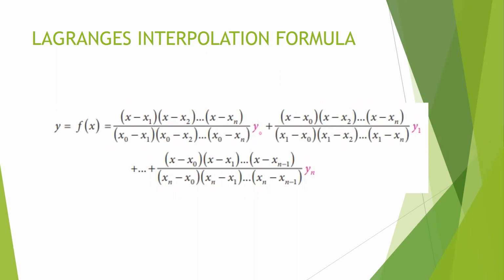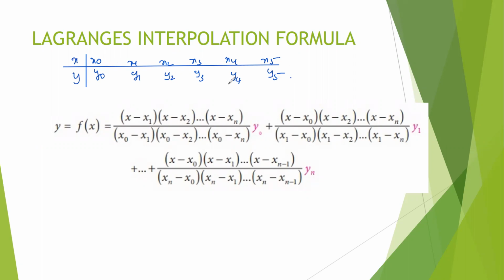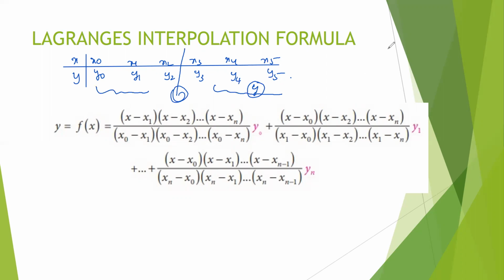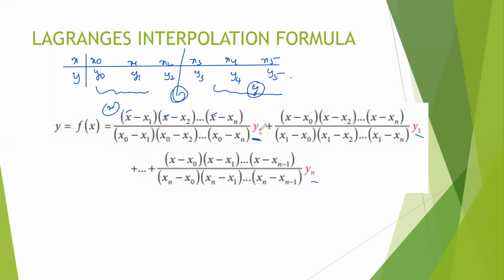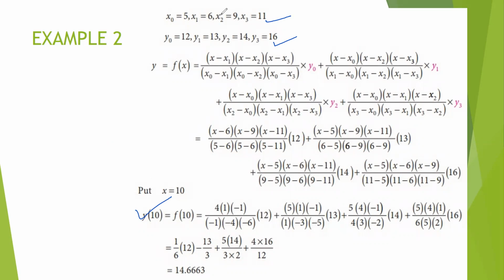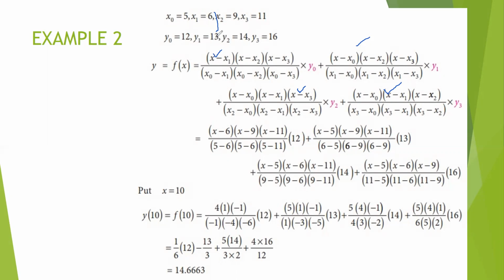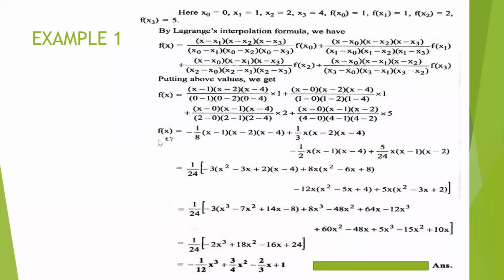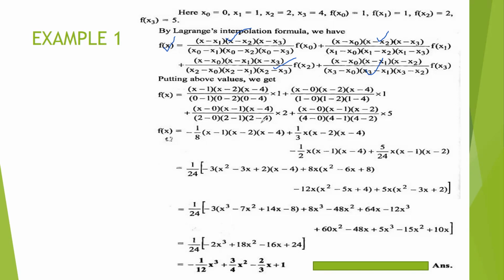JNTUH NRCM R21 ECE LNCV UNIT 2 LAGRANGES INTERPOLATION FORMULA